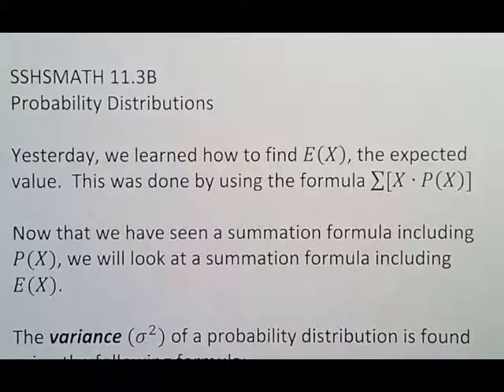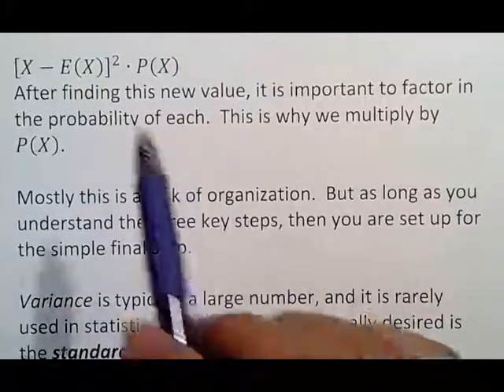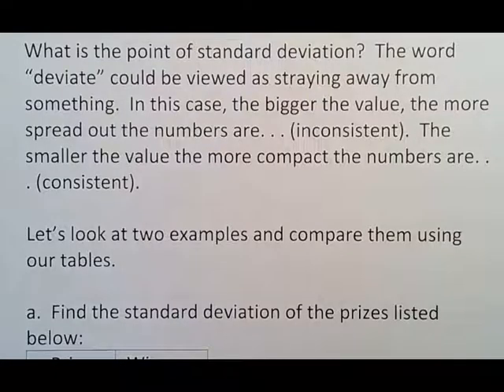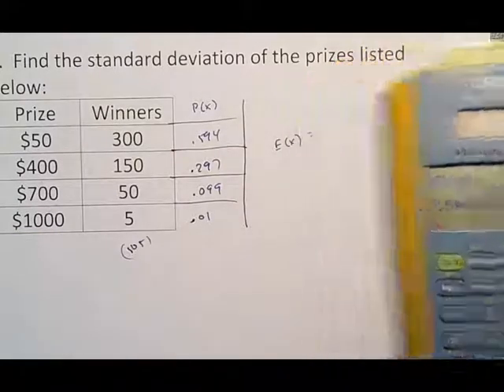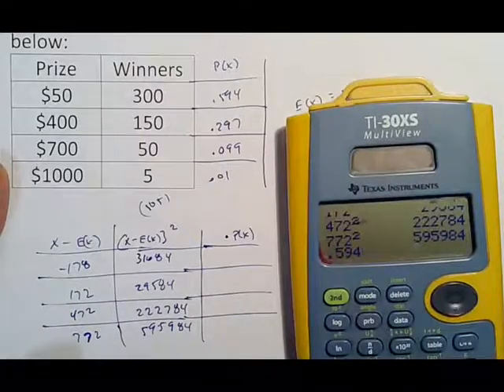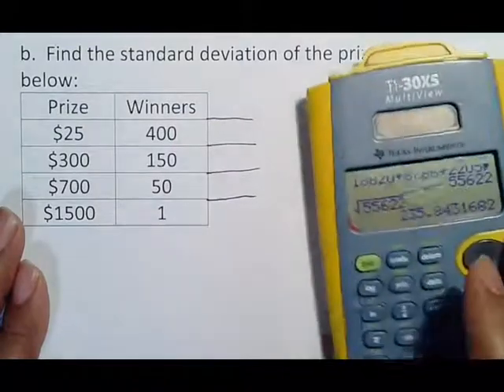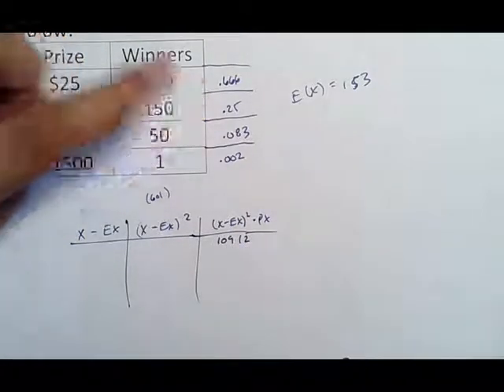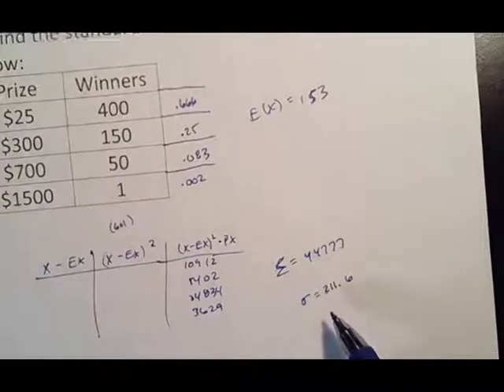SSHSMATH 11.3B (136)